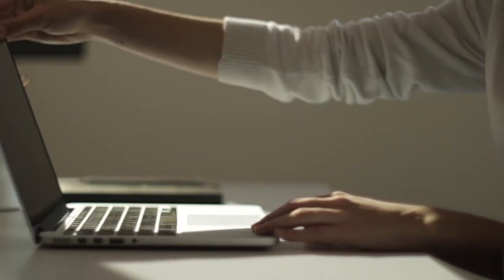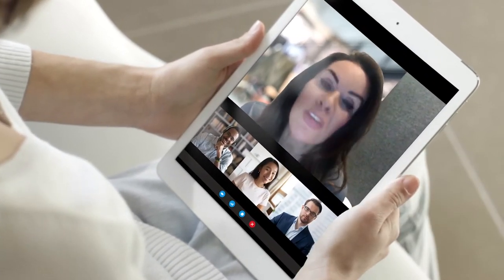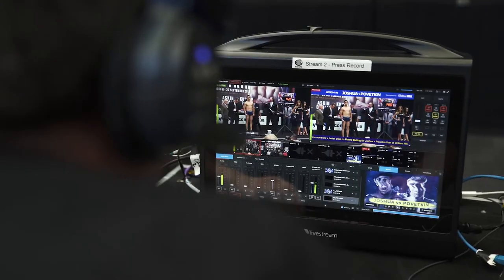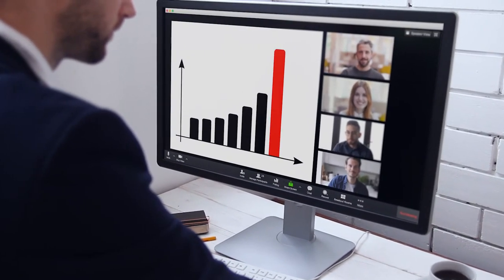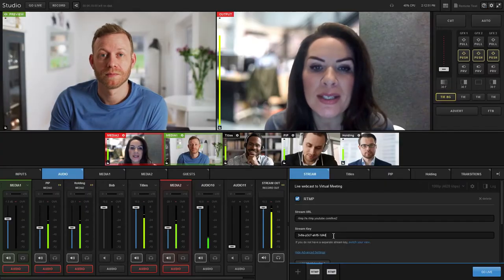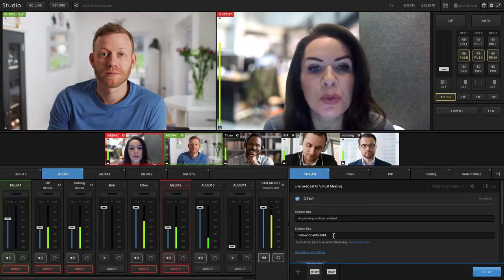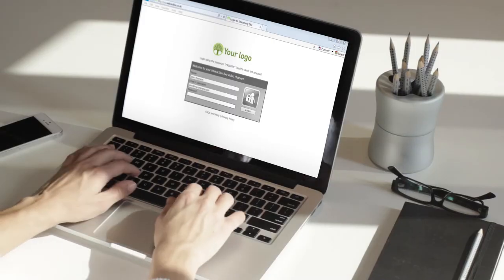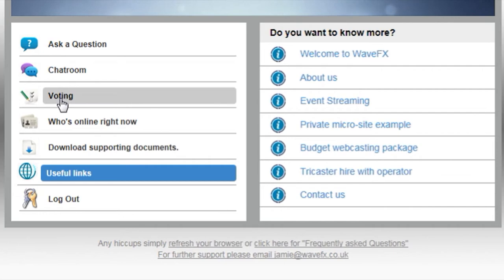Virtual Meetings & Events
Think of a TV news debate or chat show, we film your physical presenters in any location; they introduce the virtual presenters and also chair any Q&A from both the physical/virtual panellists and online viewers.

Sounds complicate but we’re here to make it simple.

We add value by supplying professional equipment, knowledge and crew to one location, so your host venue becomes more like a TV studio.